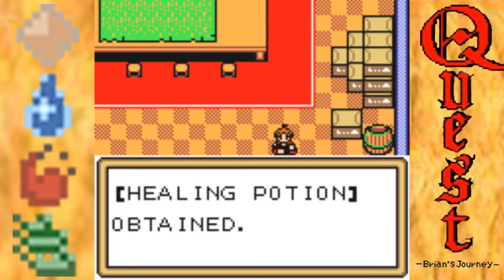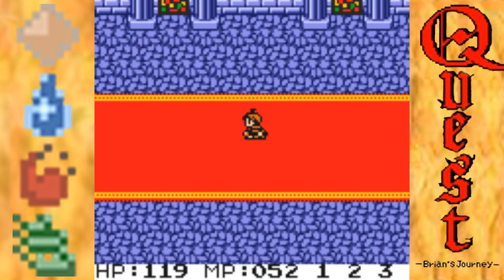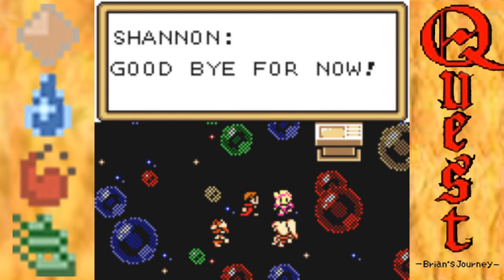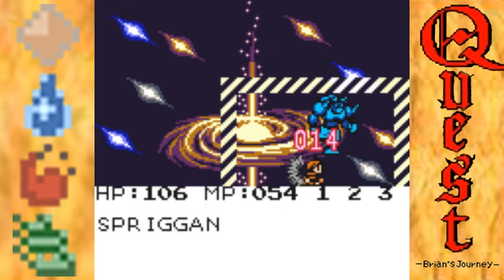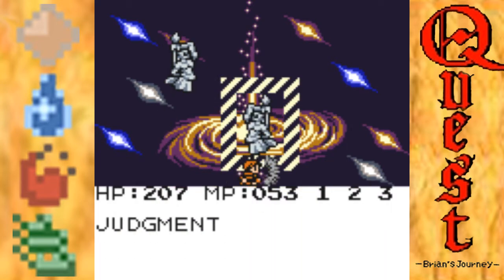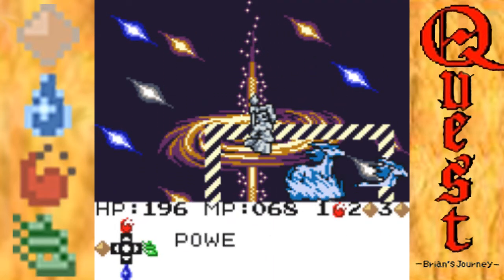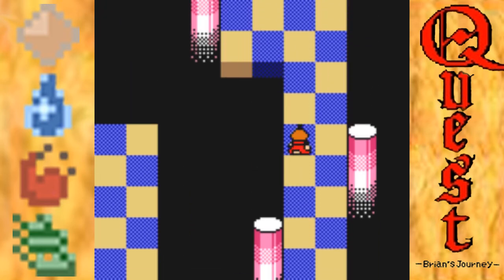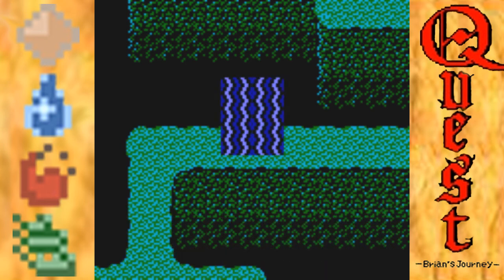Let's Play Brian's Journey #13 The Floating Monastery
Today on Let's Play Brian's Journey we make our way through the final dungeon, the floating monastery and all it's dark and strange sillyness.